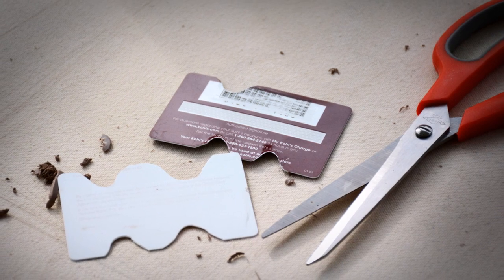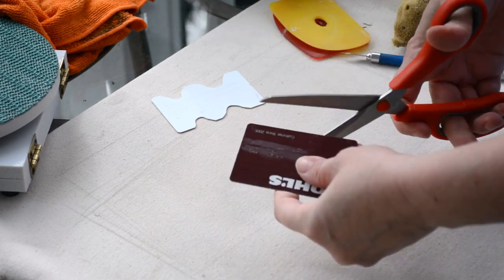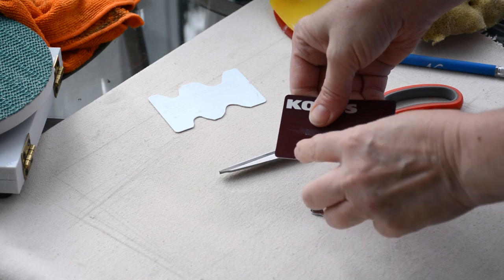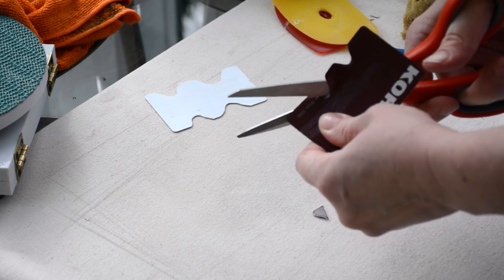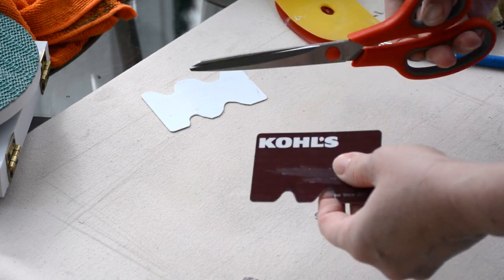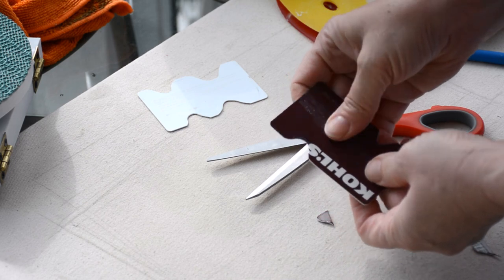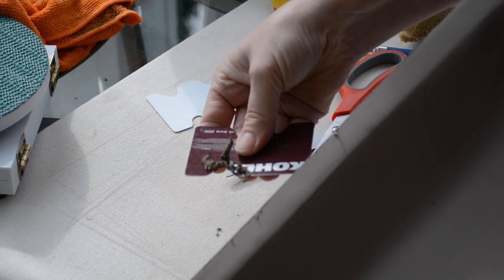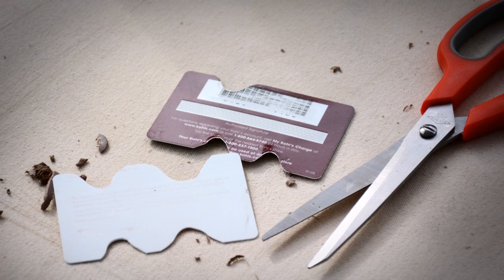Creating a Notched Rib from a Plastic Card for Sculpting Edges of Ceramic Pieces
This video shows how to make your own notched rib to help clean the edges of leatherhard clay pieces.  A notched rib is a very handy tool for creating an edge which is of even thickness and shape.  You can create a notch with a decorative cut, a squared edge, or as I do in this video, a rounded edge for creating a softened rounded edge on a form.

Materials you need are:  a sharp pair of scissors and some sort of stiff plastic.  I use an old credit card, a hotel room key, or even the side or lid of an old butter tub.  Start with the scissors open to the throat, then try to make a smooth continuous cut, to prevent jaggity edges in the notch.  I use notches which go from wide to skinny to slowly thin down the edges of a ceramic piece.  So, make several cuts on your card so you have lots of choices.

Remember, make sure your clay is leatherhard when you use these.  If it is too soft, it will gouge your clay!